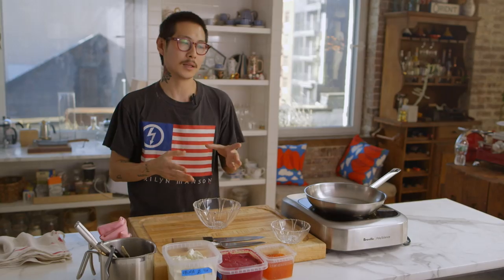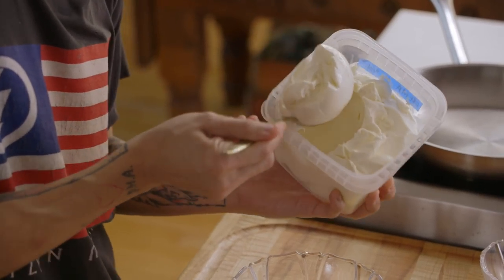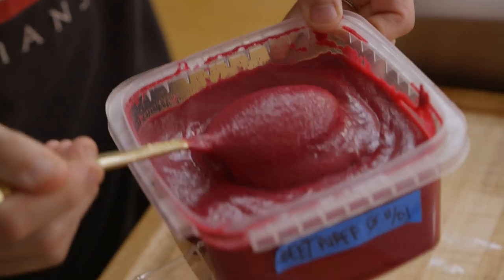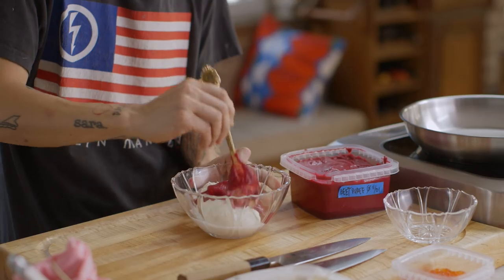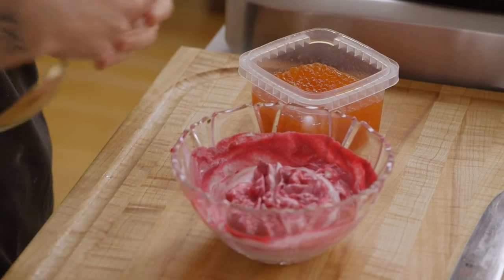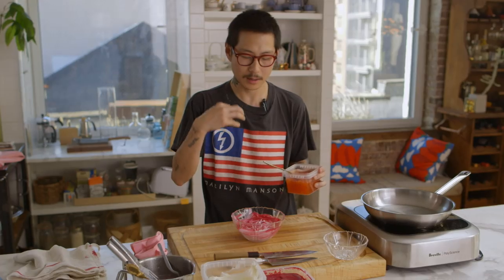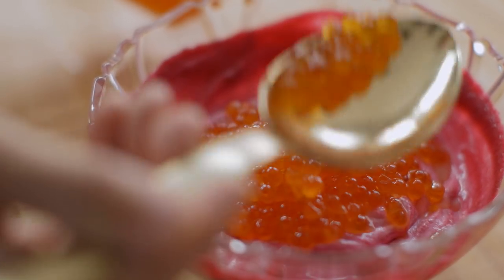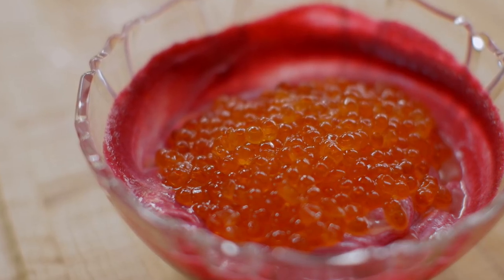Danny Bowien's Pickled Beet Crema Sauce with Salmon Roe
From the Mind of a Chef Potluck Music Special, Chef Danny Bowien makes a vinegar-pickled beet crema topped with salmon roe.

PBS series The Mind of a Chef combines travel, cooking, history, science, and humor into an unforgettable journey. In season five, join executive producer and narrator Anthony Bourdain as he takes viewers inside the mind of chef Ludo Lefebvre, airing on select PBS stations, and subsequently premiering in nearly every PBS market this fall (check local listings below).